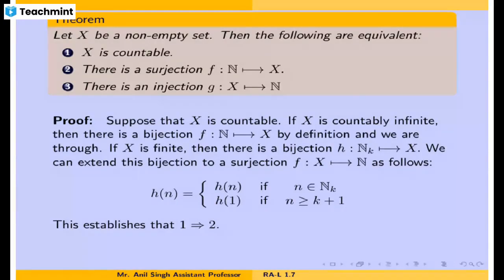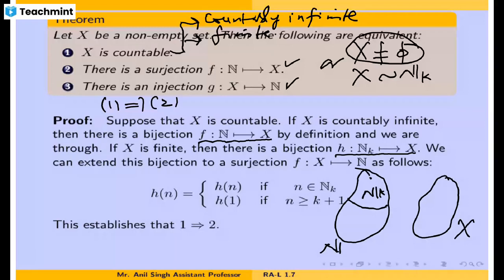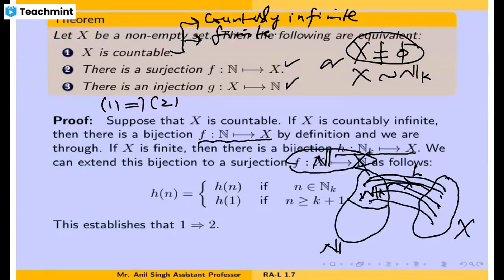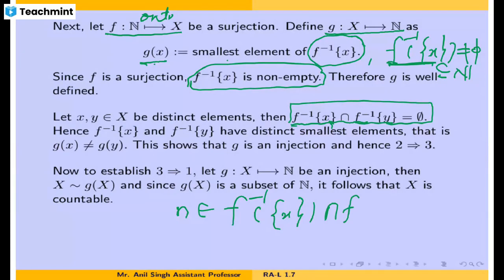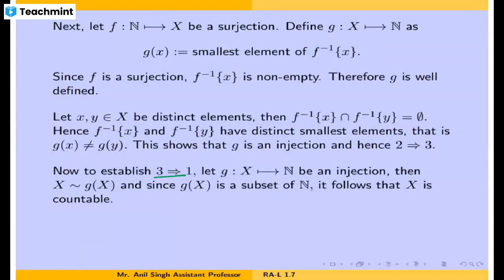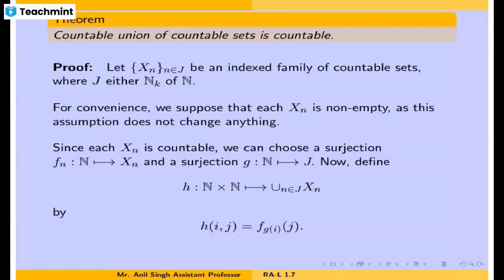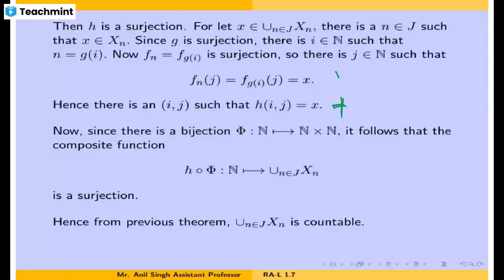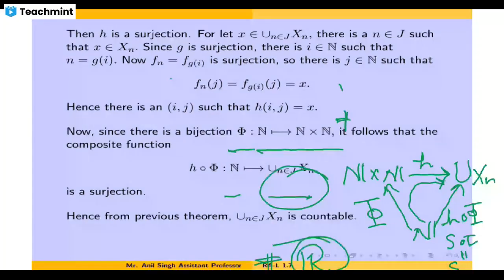Countable union of countable sets